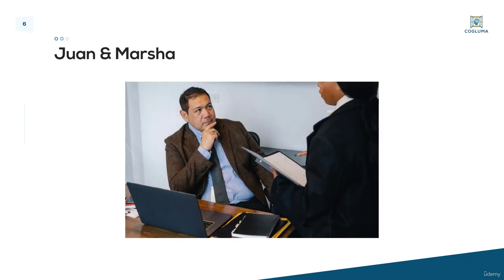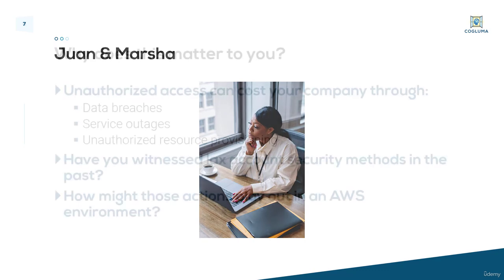AWS Certified Cloud Practitioner - 04.14 - Uses of IAM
Uses of IAM

Master AWS Identity and Access Management (IAM) — the cornerstone of AWS security. Topics include IAM users, groups, roles, policies, multi-factor authentication (MFA), best practices, and hands-on demonstrations for managing access to your AWS resources.

📂 **Module 4: AWS Identity and Access Management (IAM)**